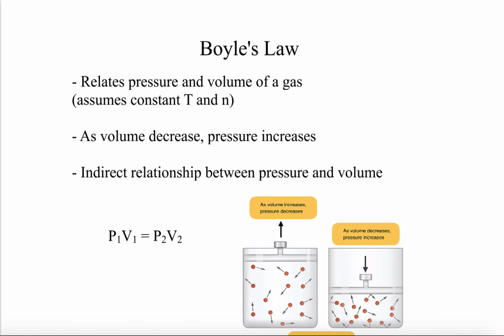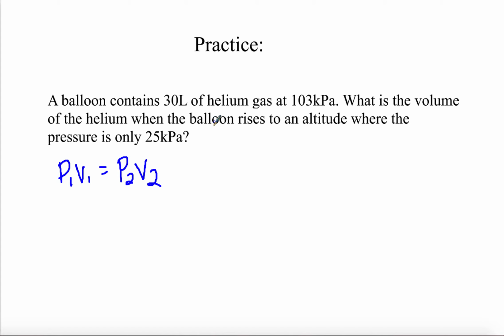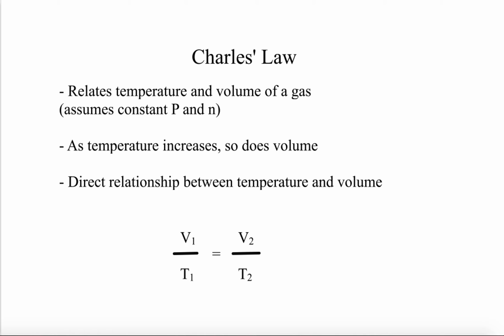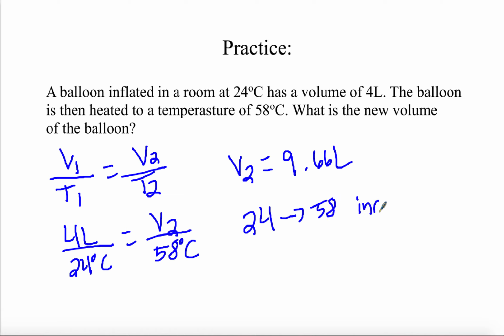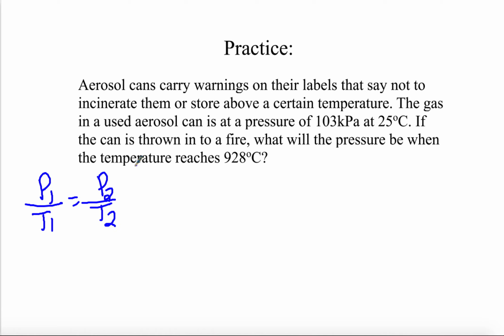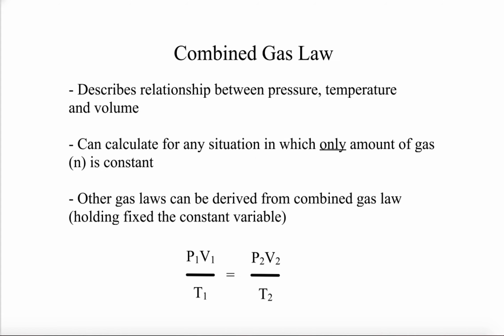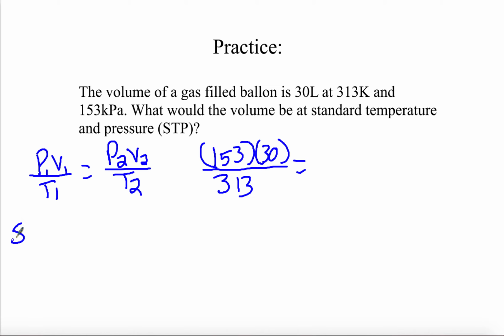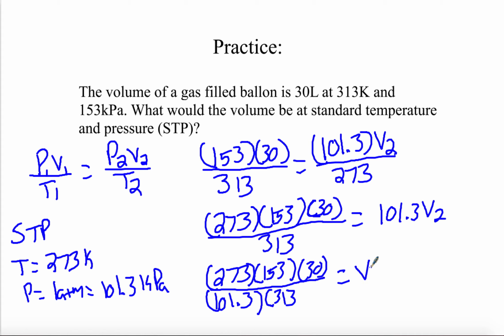Gas Laws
Video on Gas Laws